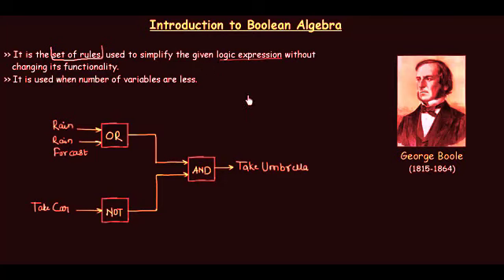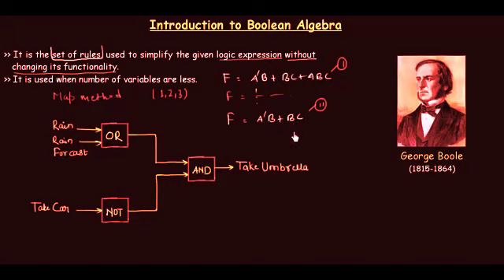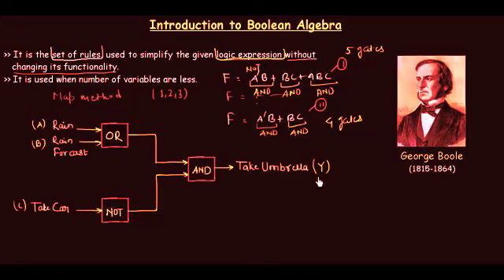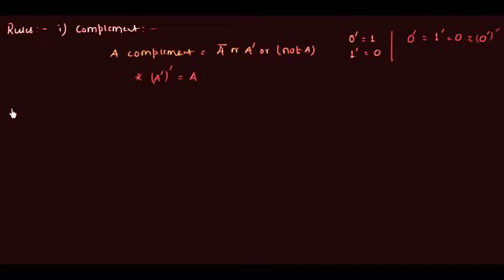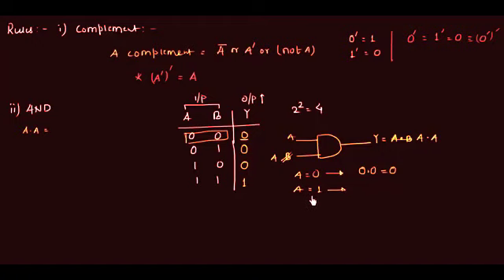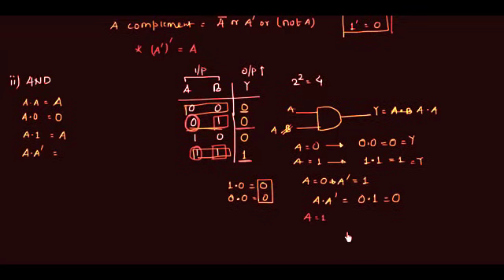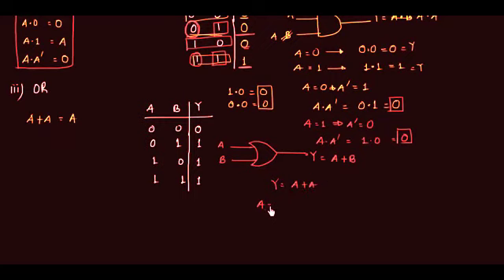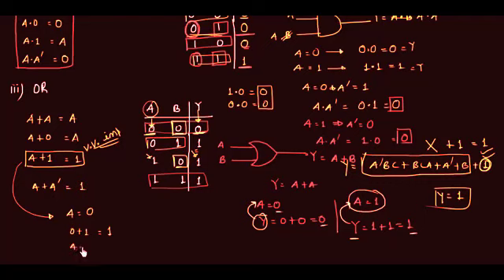DIGITAL ELECTRONICS INTRODUCTION TO BOOLEAN ALGEBRA L07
WATCH PERVIOUS LEACTURES LINK IN BLEOW